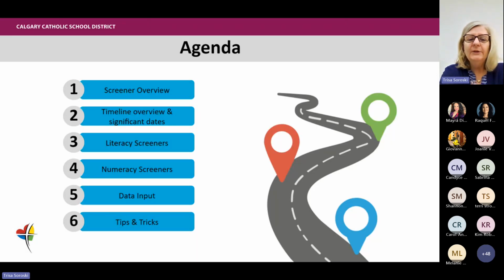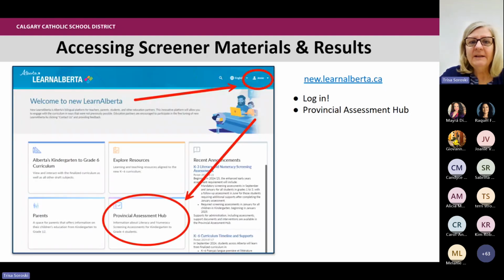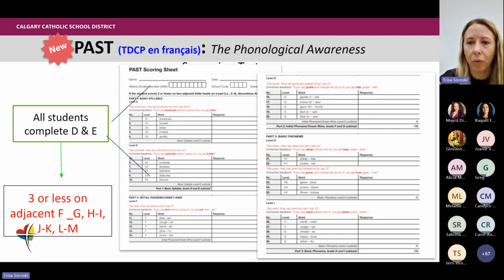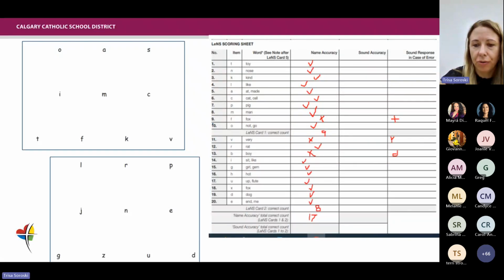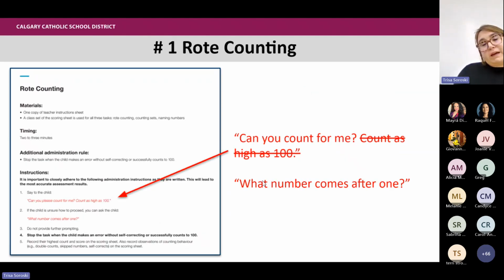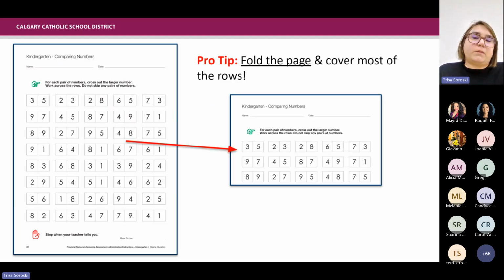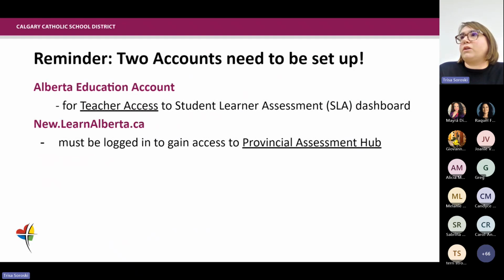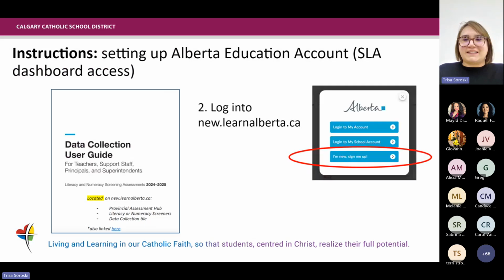KINDERGARTEN - Preparing for the January 2025 Screeners - Oct 11, 2024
Click on the time stamp below to jump to a specific section in the video:
01:49: Purpose of Screeners
05:04: French Immersion
05:48: Significant Dates
08:33: Accessing Screener Assessments & Results
11:18: LITERACY SCREENERS
12:11: RAN
15:22: PAST
20:32: LeNS
22:51: NUMERACY SCREENERS
26:08: Accessing
27:48: Rote Counting
29:24: Counting Sets
31:44: Naming Numbers
33:18: Comparing Numbers
35:30: Numbers on the Number Line
39:32: Inputting Data into the Teacher Dashboard
43:29: Account Set Up
45:57: Screener Tips & Tricks Sheet
46:38: Student Excusals
49:10: Next Steps...